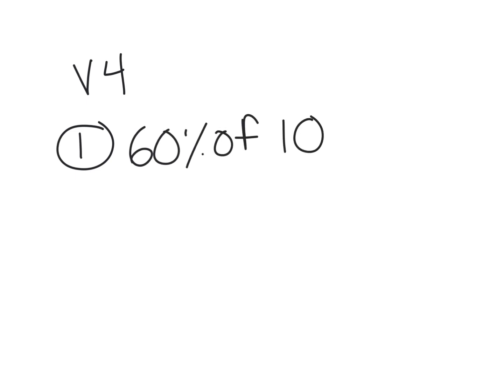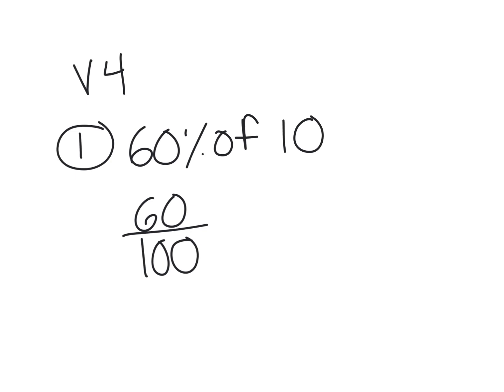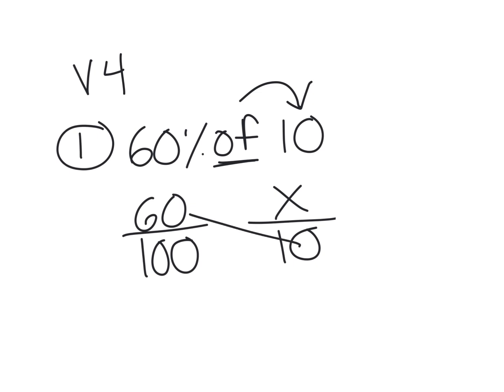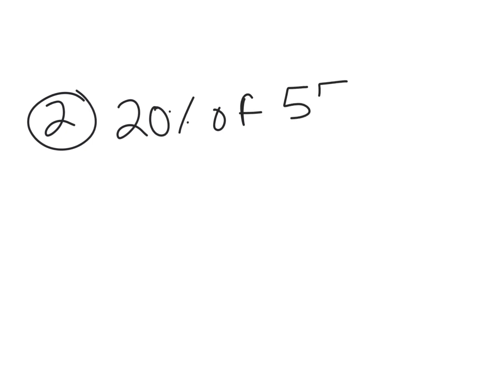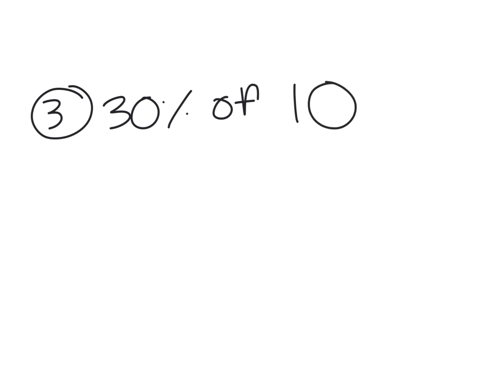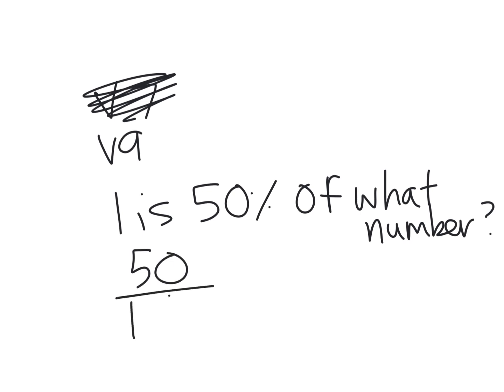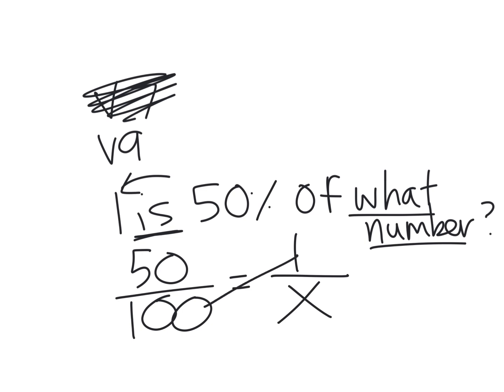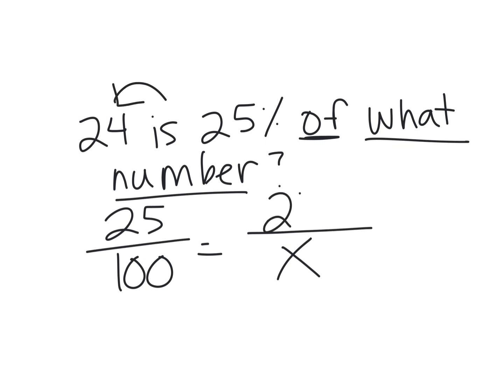percent whole part mini lesson no words